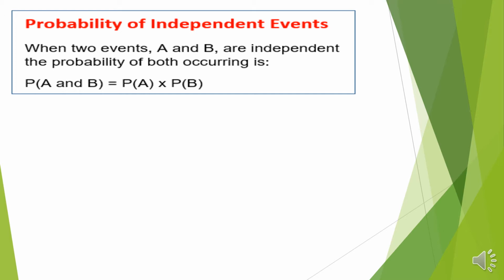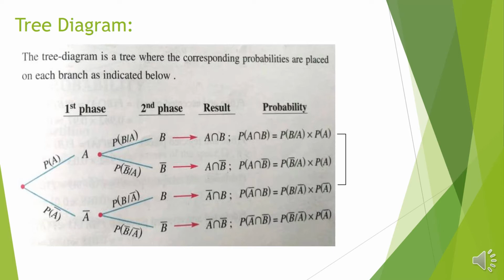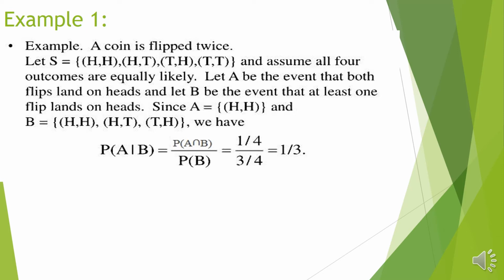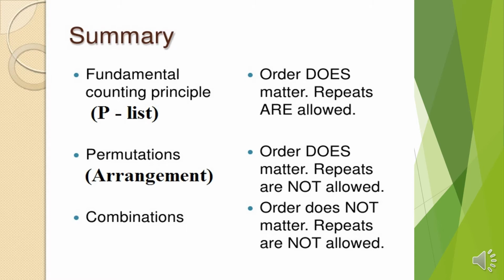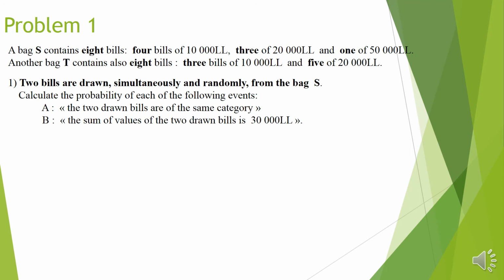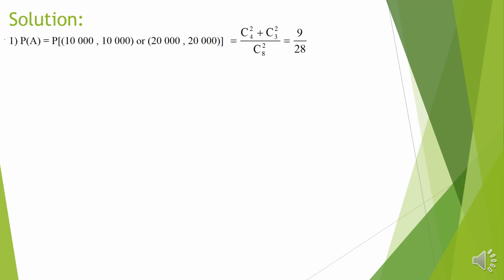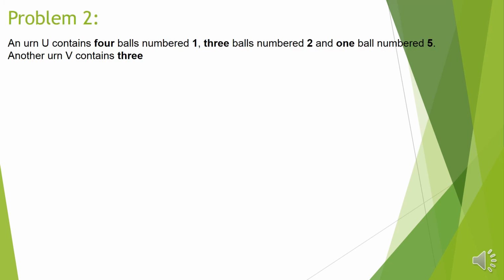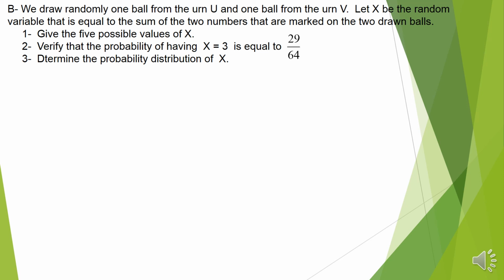probability II for GS , LS and SE (Terminal)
watch several times